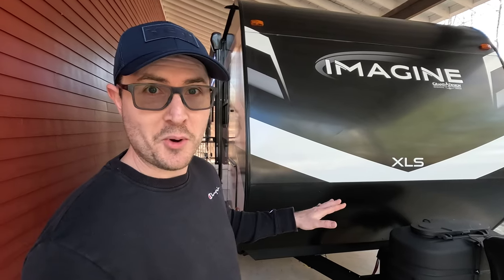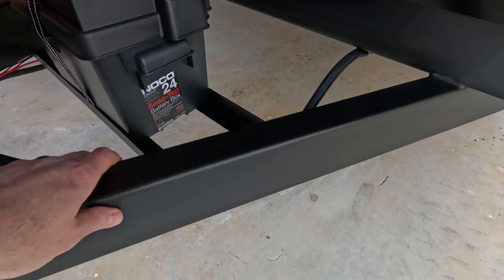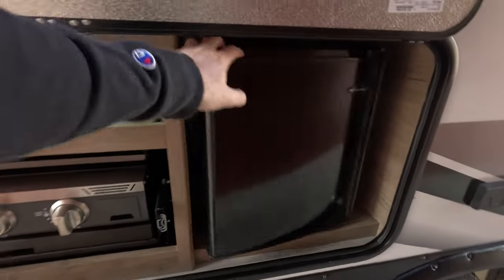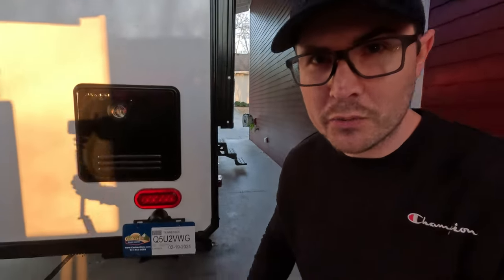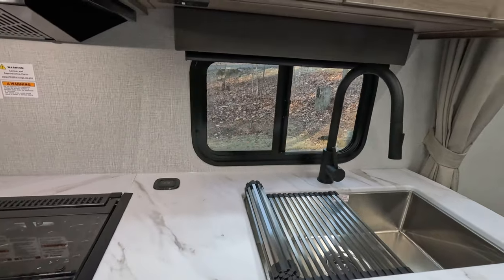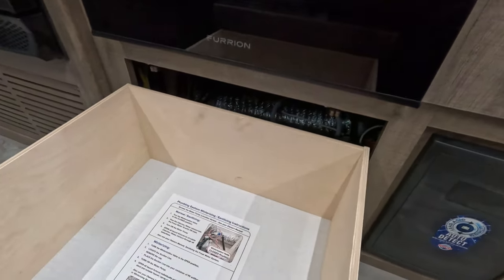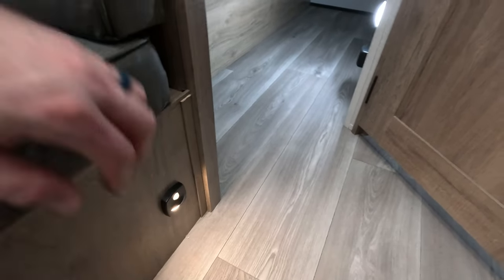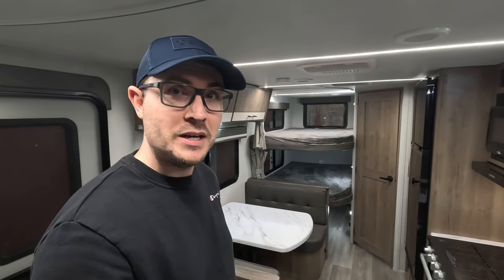No Slides! I Tour the 2024 Grand Design Imagine XLS 21BHE Bunk House Travel Trailer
Today I share why I think the Grand Design Imagine XLS 21BHE is quite possibly the best family RV ever made, and why I specifically bought it. Grand Design got so many details right in this no-slide bunk house travel trailer, making the XLS 21BHE one of the best values in the market right now.

00:00 Intro
00:53 Sizes & Weights
03:55 Outside Front
05:02 Jacks & Underbelly
05:57 Front Storage
07:09 Steps
07:47 Awning & Outdoor Kitchen
09:22 Outside Rear & Roof
10:14 Tanks & Running Gear
12:05 Wet Bay & Solar
13:24 Buying Experience
13:55 Inside Tour
14:16 Murphy Bed
17:31 Kitchen
21:48 Furnace & Air Conditioner
23:59 Dinette
24:56 Control Panel
25:38 Bunks
28:18 Bathroom
30:19 Conclusion

Full running (updated) list of all items used in my 21BHE:

JBL Flip 6 Portable Bluetooth Speaker